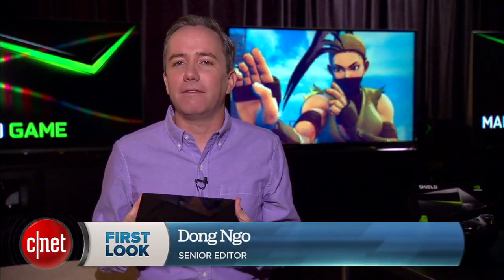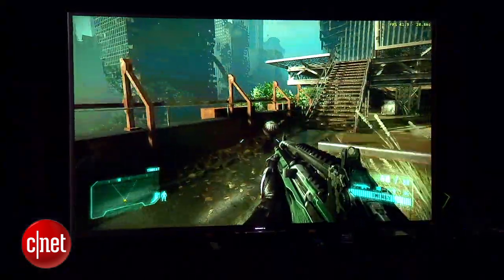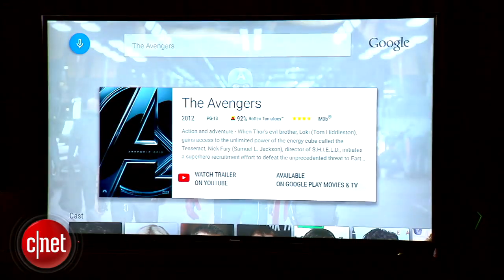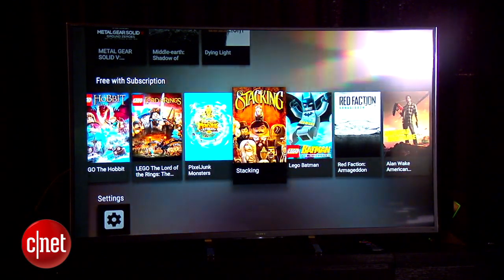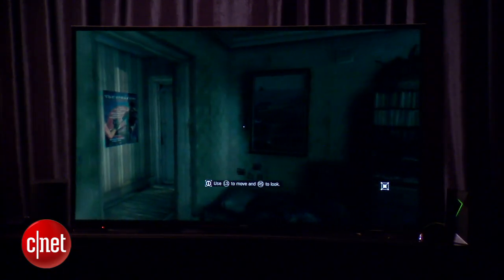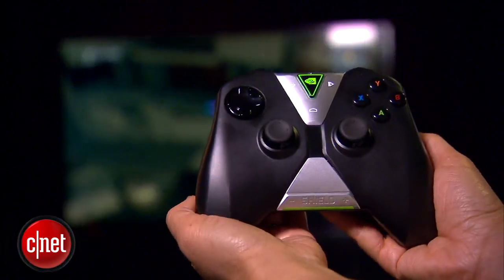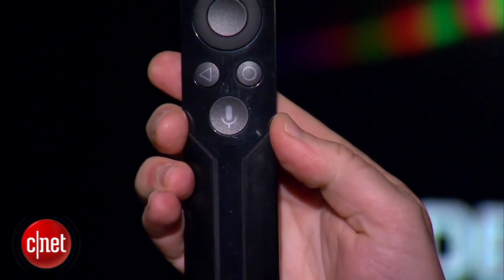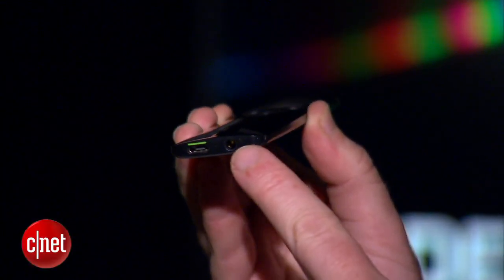Nvidia Shield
The Nvidia Shield offers gamers an affordable, high-performance set-top box that combines the best of Android TV and Nvidia's own GRID online gaming service.